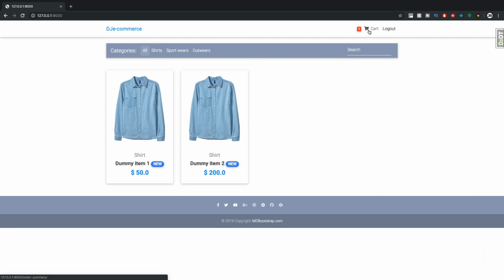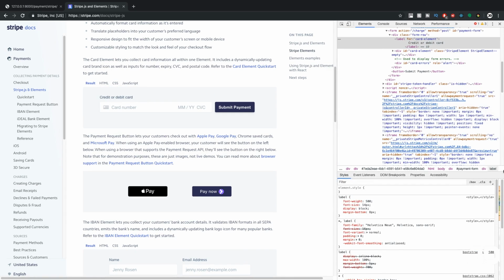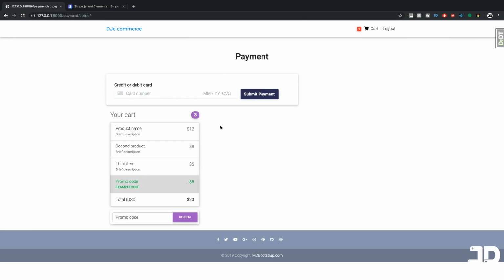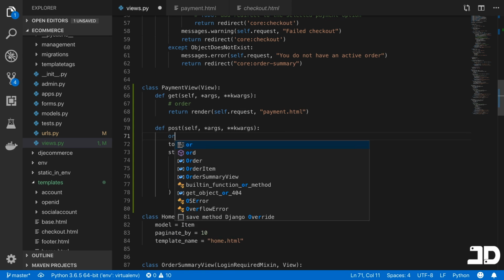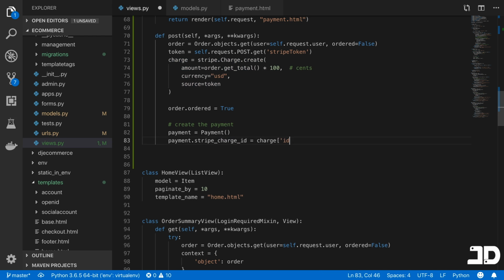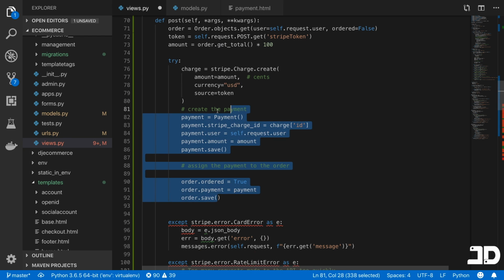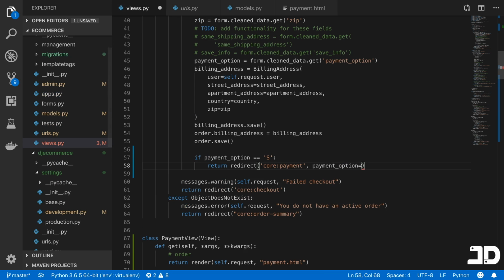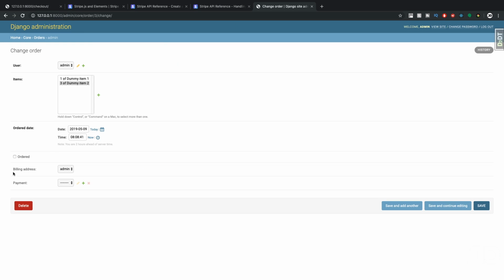Build an Ecommerce Website with Django // Part 6 - Handling payments with Stripe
In this series we're going to be building an Ecommerce website with Django. This video focusses on linking the checkout process to Stripe as a payment handler.